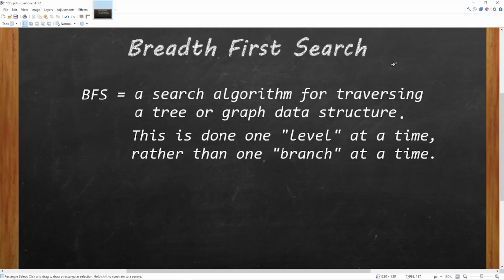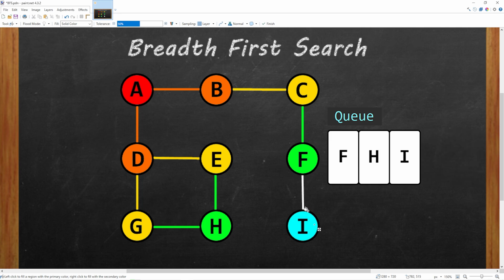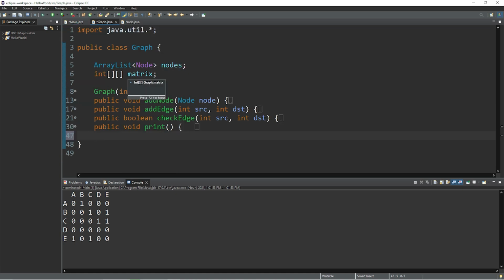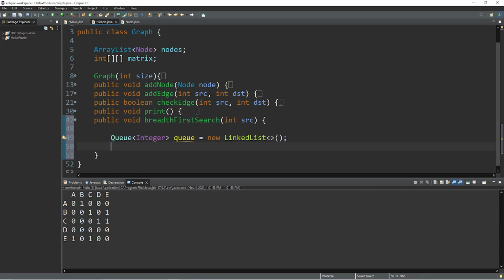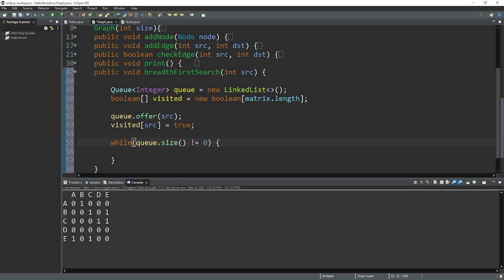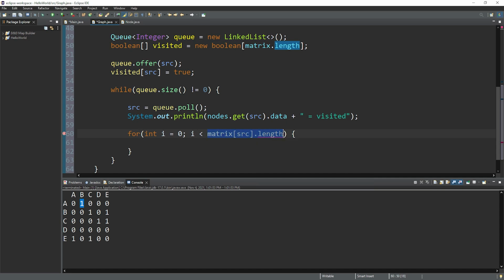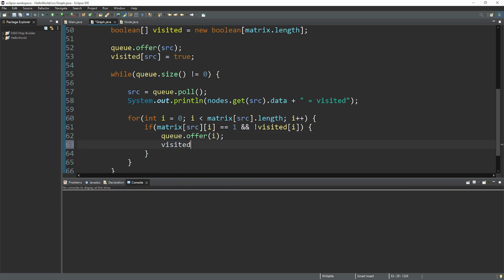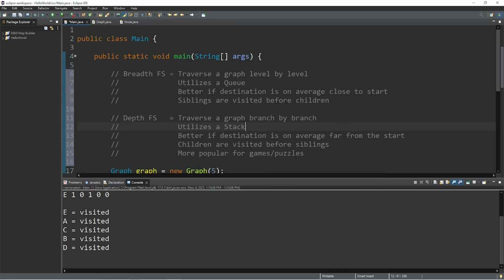Learn Breadth First Search in 6 minutes ↔️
Breadth first search data structures and algorithms tutorial example explained java